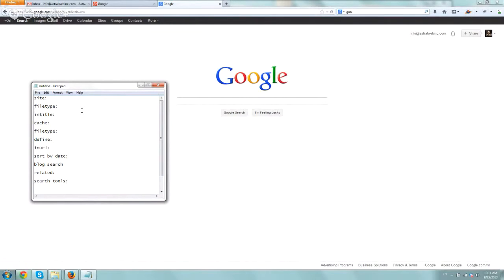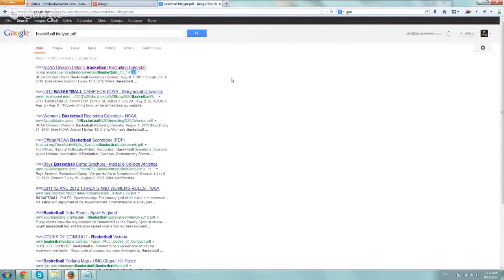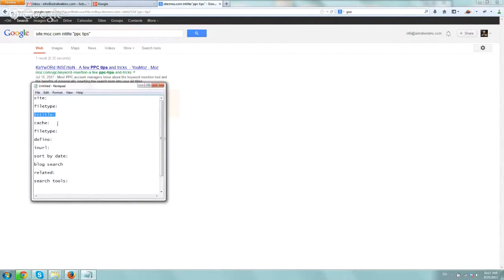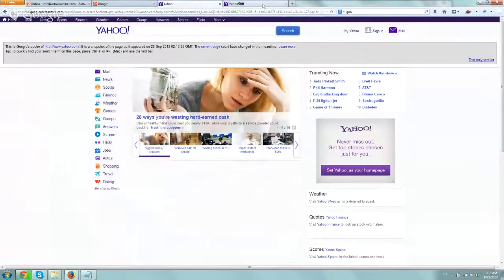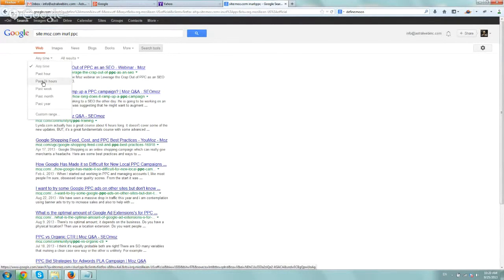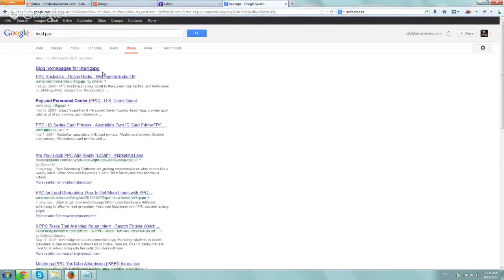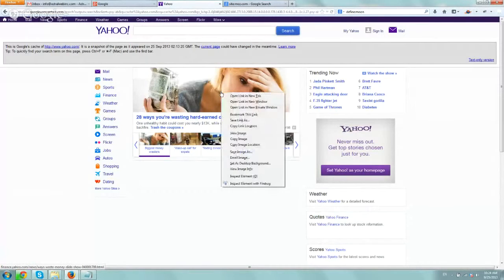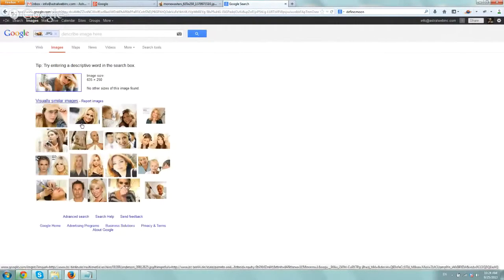GREAT GOOGLE SEARCH Operators for SEO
Discussed and gave tips on google search operators

site:
filetype:
search by date
search by type of search
intitle:
inurl:
related:
image search